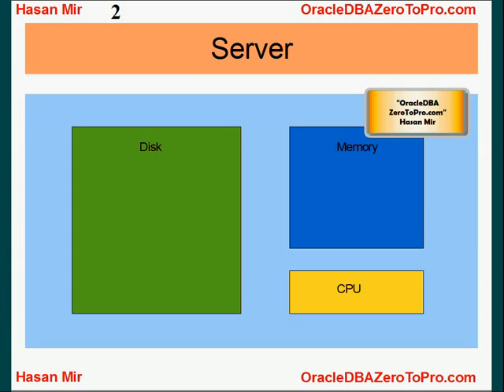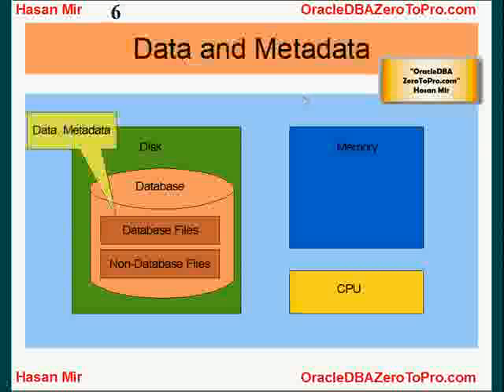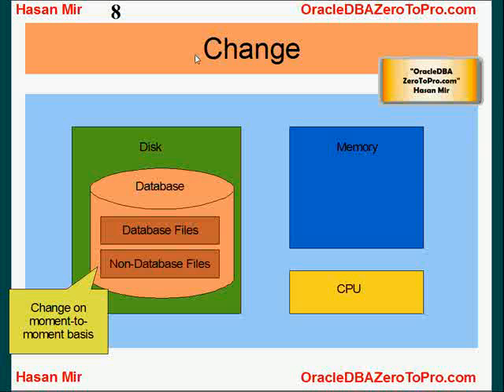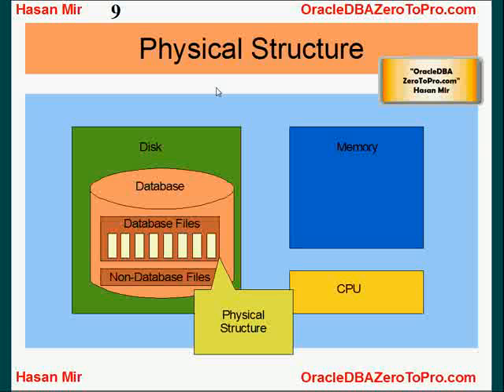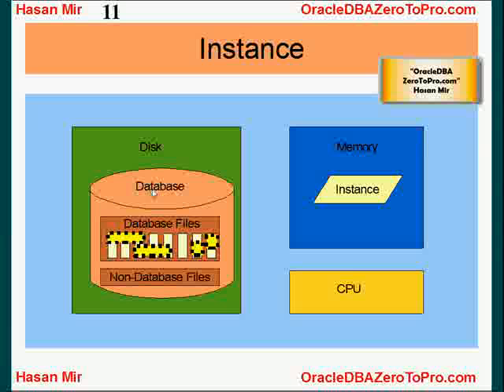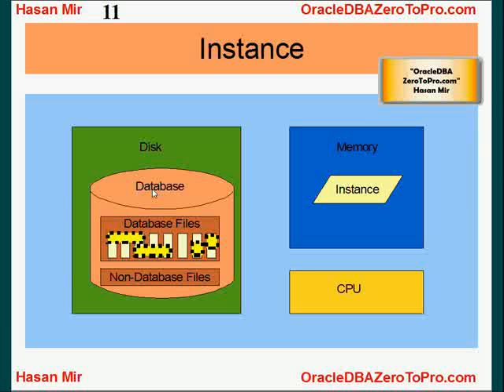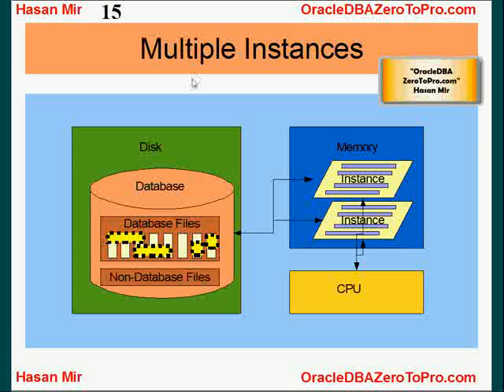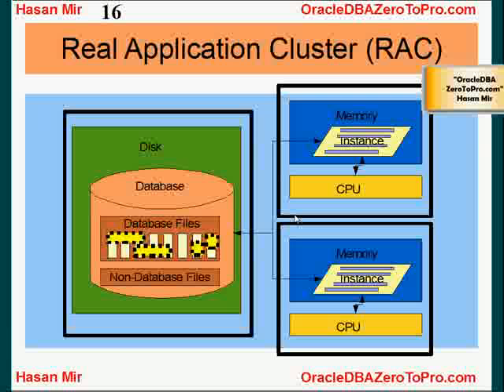Oracle DBA - Database and Instance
This tutorial explains database and instance.